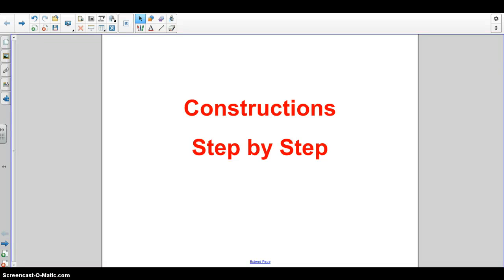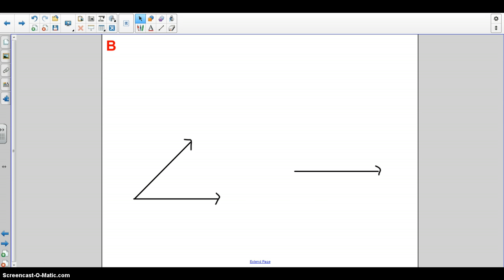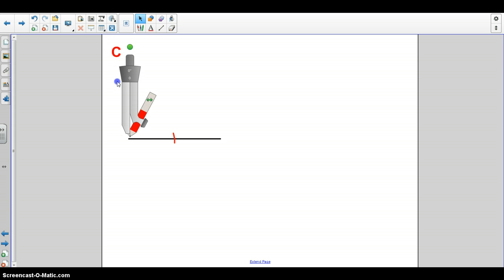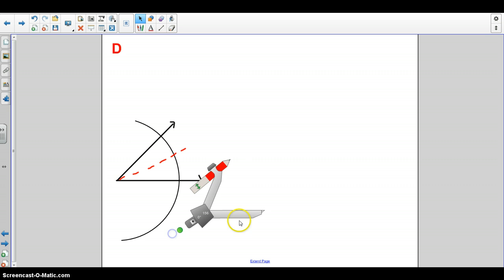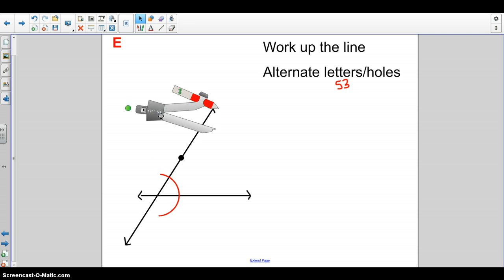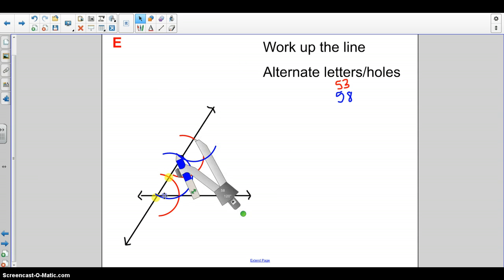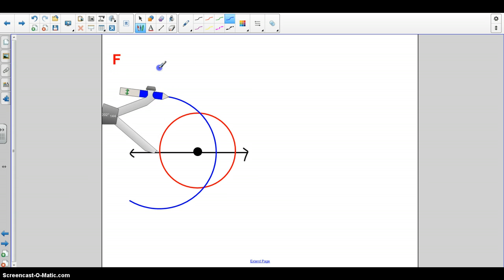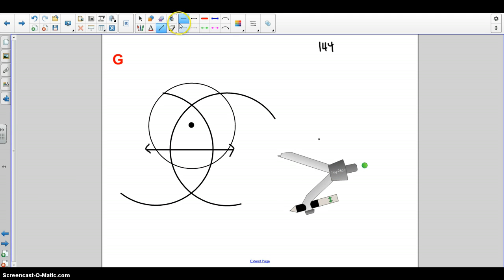Constructions A-H Step by Step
A overview of the 8 constructions covered in Geometry.